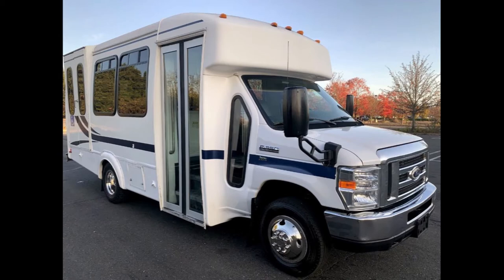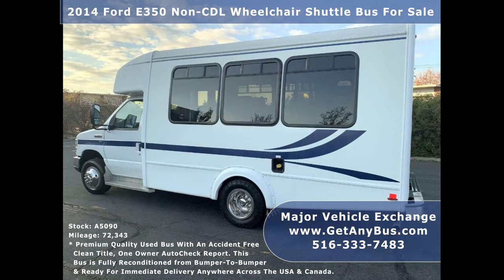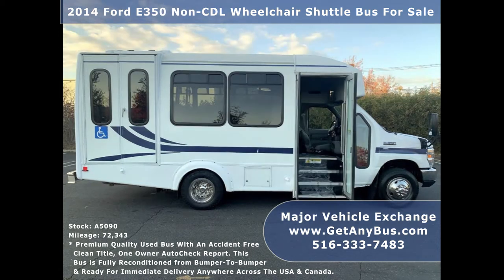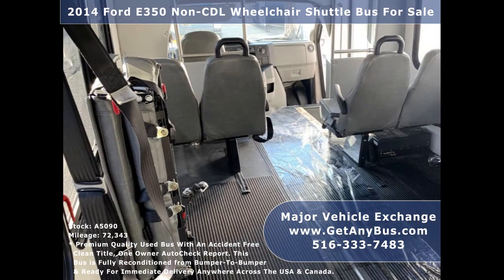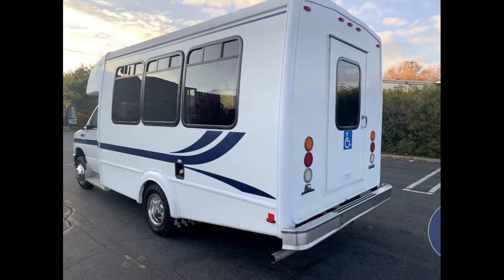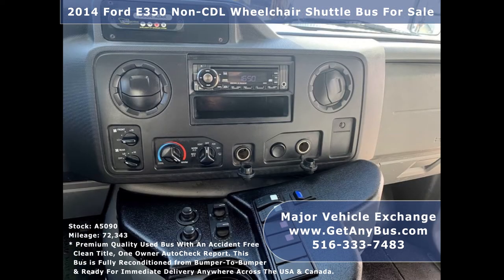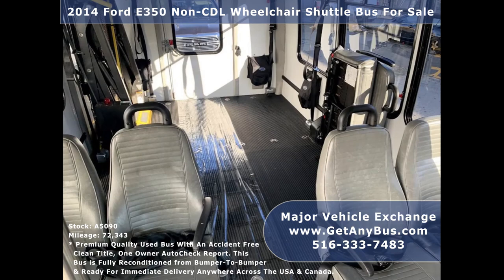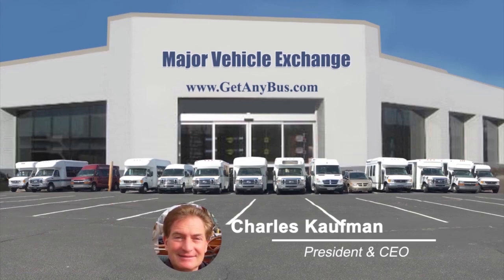Bus turned into RV | On battery life & keeping the RV secured when traveling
Bus turned into RV help travel enthusiasts journey across the United States on a budget and explore remote destinations like mountains, waterfalls, villages and hamlets that would otherwise be impossible to access. People use these buses for camping and living on the move because they want to set themselves free from the shackles of urban lifestyle. They neither want to pay for mortgages, own miniature apartments with skyrocketing prices and pay related utility bills. Its often called living the van life. However, vans are smaller and can only have space for a limited people, luggage and equipment. When it comes to living on wheels with family and friends with extra baggage and equipment then its time to get a bigger vehicle. Of course there are purpose built vehicles readily available in the market these days but their prices are just too high for the average Jack and Jill to afford. Hence they purchase  a used bus for sale for less than $20,000 and turn them into Recreational Vehicles. These used buses are less than 10 years old and have less than 100,000 miles on their odometers. That simply means they can be used for another 5 years and 200,000 miles provide the vehicle was well cared for and maintained on a regular basis. A bus turned into RV will have all its seats removed from the passenger cabin thus creating an empty space that can accommodate almost anything for a comfortable living in the Great American Outdoors. Though buses have more space, owners should use it judiciously because every vehicle has a load capacity which if exceeded can damage the engine and permanently alter the structure of the bus. To avoid these technical and mechanical wear and tear its better to stay within the maximum load capacity. So get only those items and equipment on board that are an absolutely necessity.  This is particularly important for large families because apart from the equipment, each member will be carrying his or her own luggage in addition to their personal weights. 7 obese passengers with their personal belongings can quickly cross a ton which can potentially overload any minibus for sale. It should be remembered that a fully loaded bus emits 9% more nitrogen oxides and carbon dioxides compared to a bus that is empty or half loaded. This shows the pressure under which the engine has to operate with a fully loaded bus thus leading to its wear and tear. The good news is that most gasoline engines have a life span of up to 300,000 miles and do not log major repairs until they have crossed 100,000 miles. So check out the mileage on the engine too before buying a bus. Note that mileage on the engine is separate from that of the overall bus. Even if the engine does require repairs then finding a good technician to fix a gasoline engine is easier because they are the dominant engine type in North America.

A Bus turned into RV is good the safety of the occupants too. Because if you are traveling in a small van, then the doors and windows will have to be kept open to let fresh air in and out of the vehicle. It will also help you breath easily when sleeping inside the van. But keeping the doors and windows open when outdoor is a security risk because squirrels and disease ridden raccoons can invade the van due to the smell emanating from the food stored inside. An open door policy will invite insects of all kinds like ticks, flies, mosquitoes, spiders especially when camping, parking or halting at locations far from human settlements. It will also invite thieves and robbers at camping sites as you may try to take a quick nap and save some battery life at the same time. Dont wait for the zombies to come. Always keep your doors and windows closed when traveling long distances. In order to be comfortable inside the vehicle with closed doors and windows, its important to have a fantastic climate control system and sufficient space to move around. Every vehicle has air conditioners these days but buses have rear end heating units too for the colder climates. They have space of roughly 225 square feet which is equivalent to a mini apartment. In order to keep the units active throughout the day as you travel from one location to another, its important to have a long battery life because all equipment's will be powered by the engine's battery. Buses have a bigger battery compared to vans so the batteries last longer. However, apart from the air conditioning and heating units there will be other equipment's, like microwave and washing machine that will consume and shorten the battery life. Hence it is better for the bus turned into RV to be outfitted with solar panels on the roof top and never worry about battery life anywhere you go.